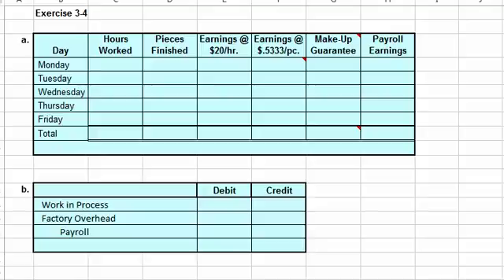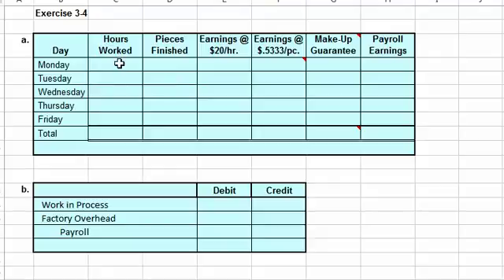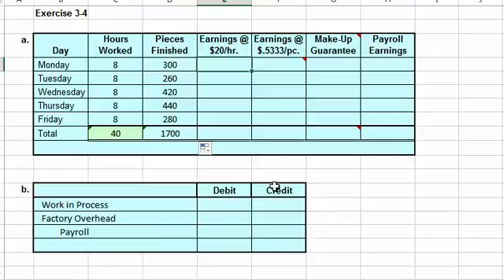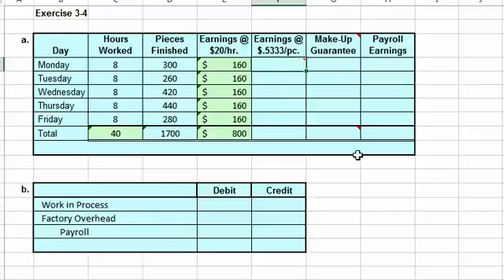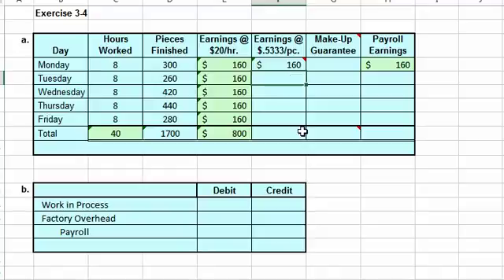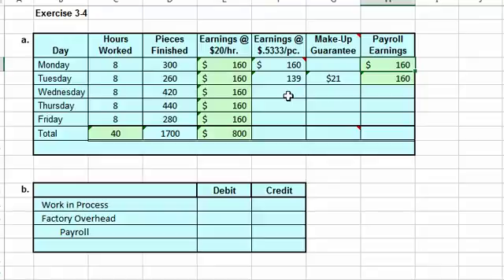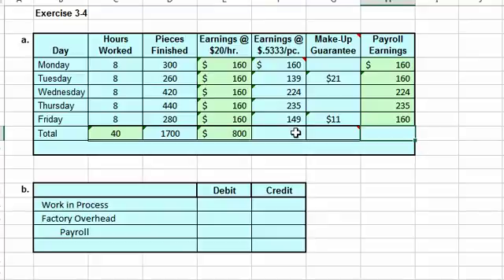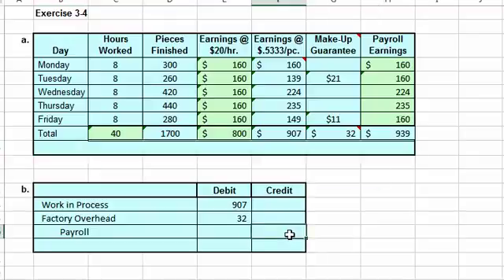E 3-4 Video ACC 225